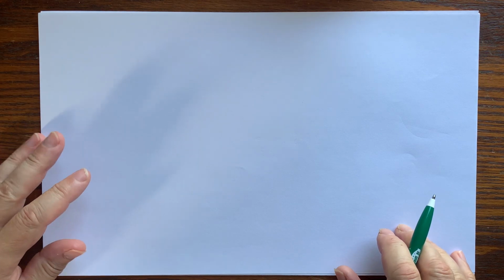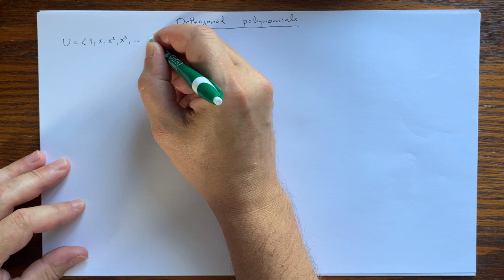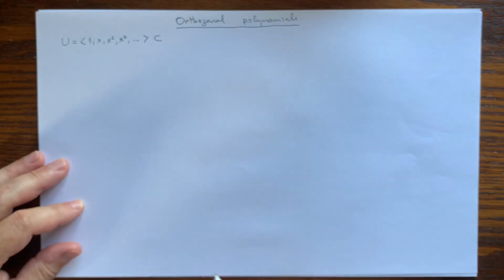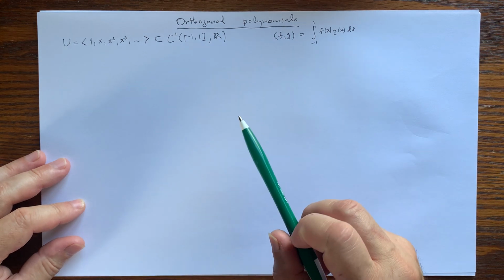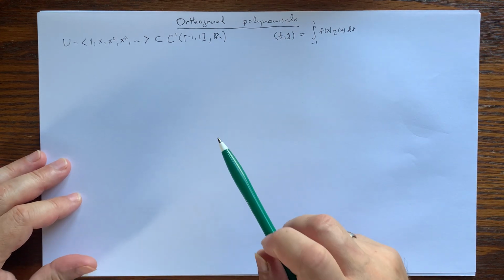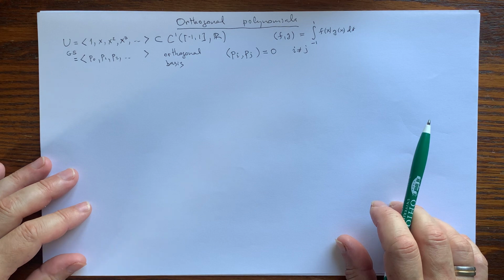Orthogonal polynomials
computing polynomials orthogonal as functions on the interval [-1,1]